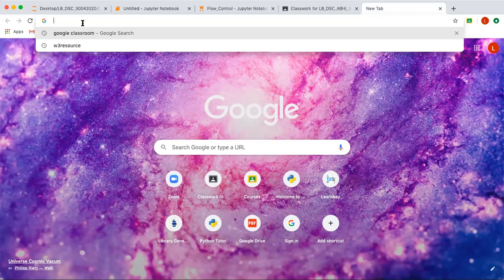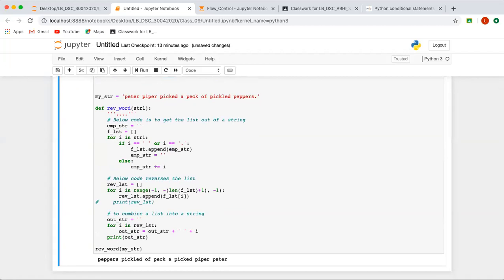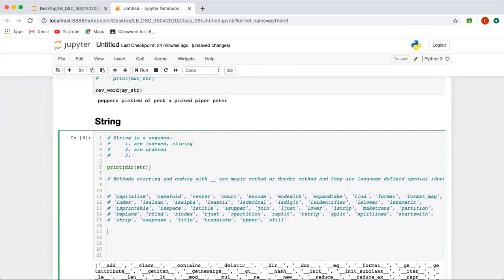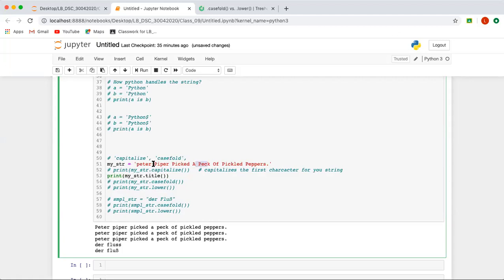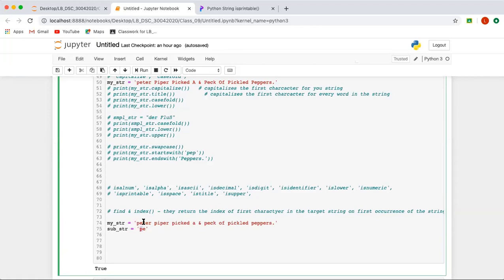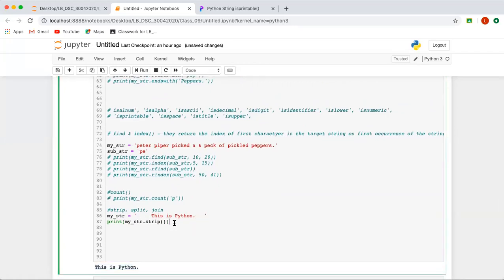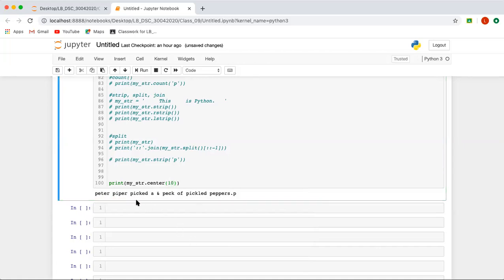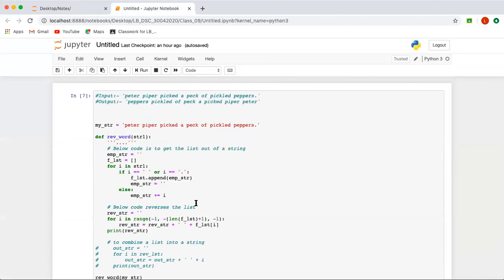String and Method Tutorial | Beginners | Learnbay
You are watching "String and Method Tutorial" now !

A string is a sequence of characters enclosed in quotation marks. In this reference page, you will find all the methods that a string object can call. For example, you can use the join method to concatenate two strings.